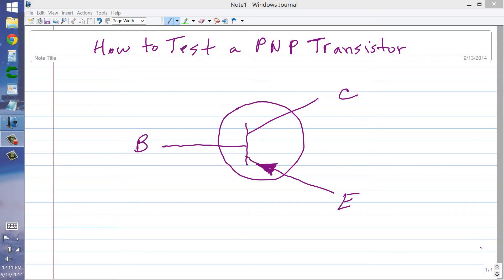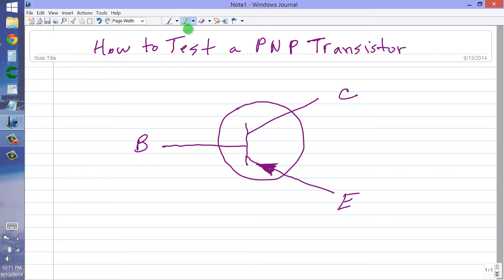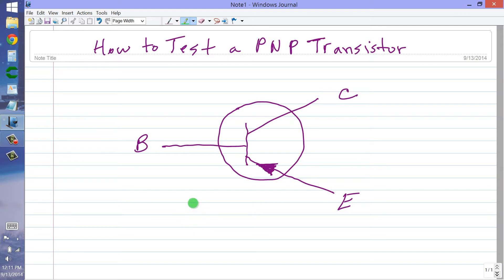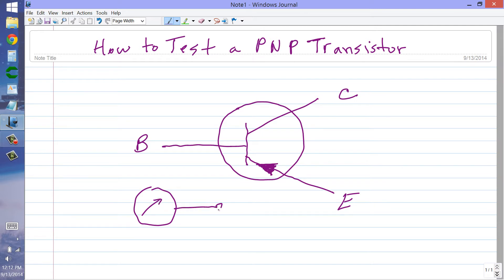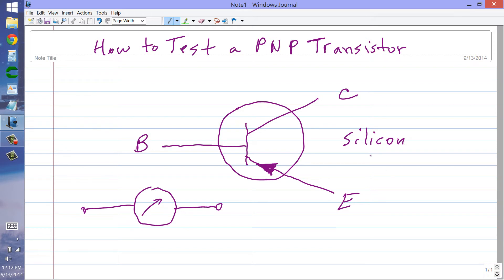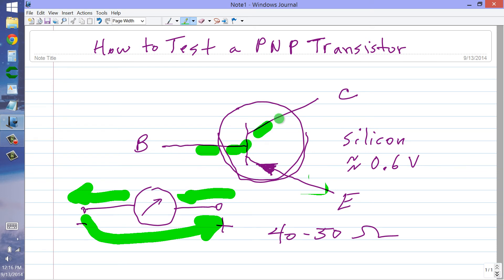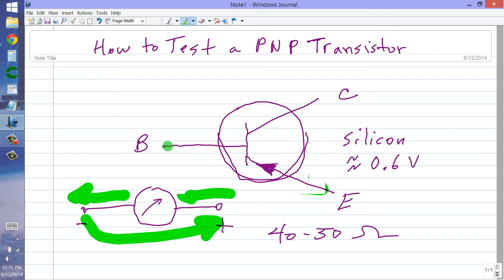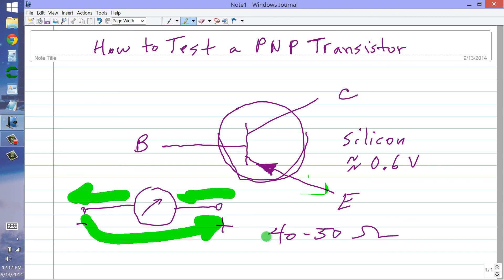How to Test a PNP Transistor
Make sure your PNP transistor isn't burned out!